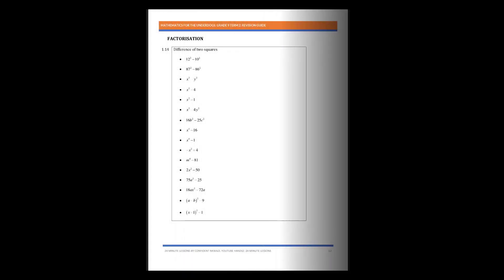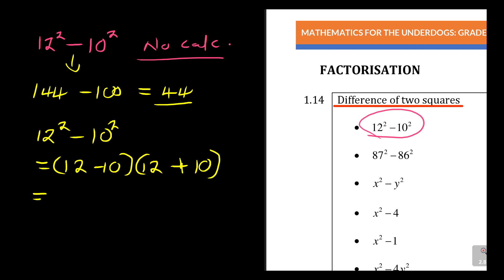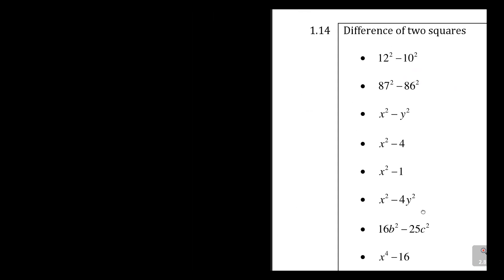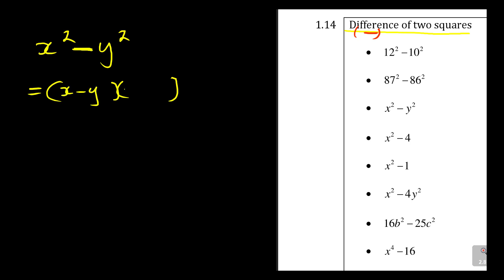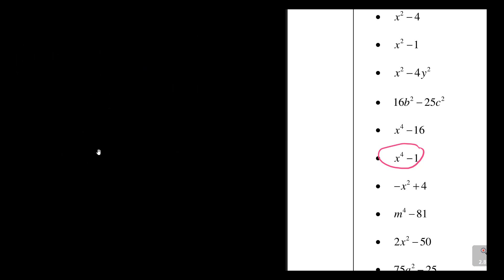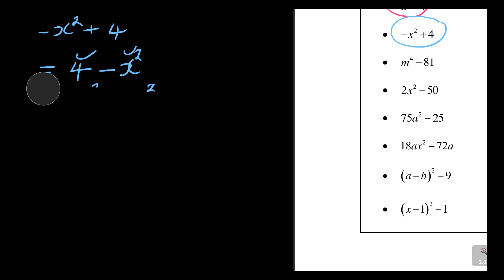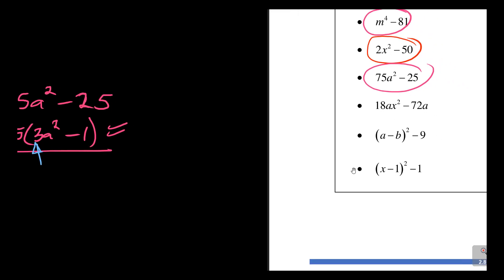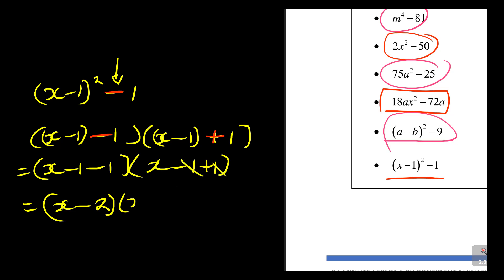Difference Of Two Squares-Factorisation: Grade 9 Lesson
Difference of two squares. Learn how to solve Mathematics problems involving difference of two squares. An introduction to difference of two squares.